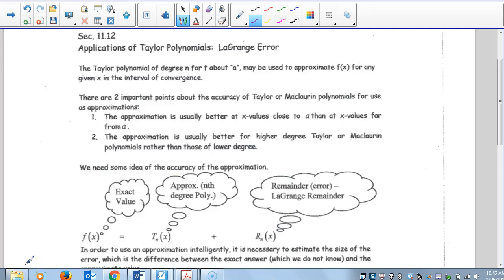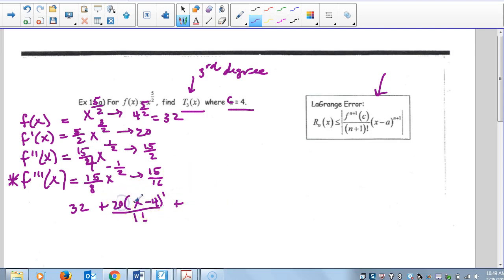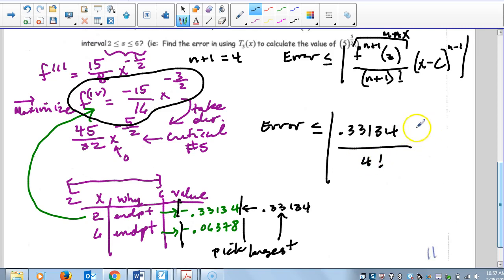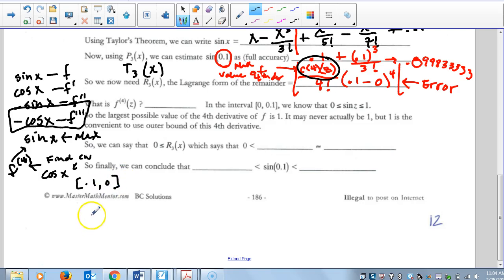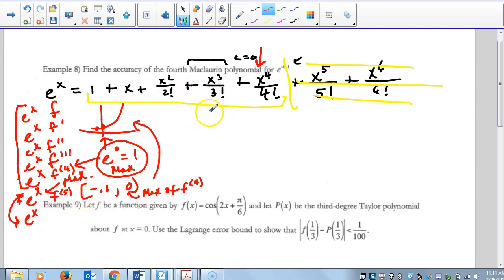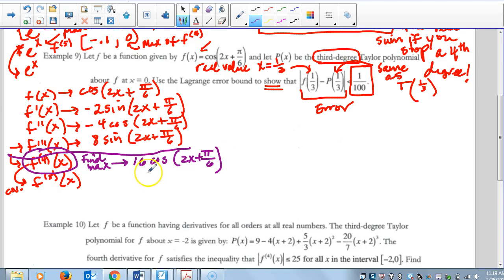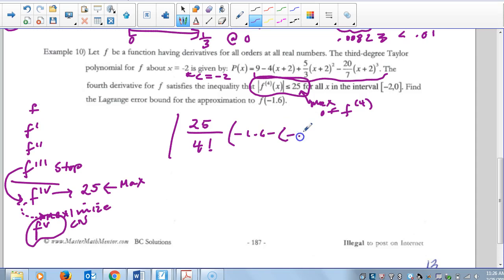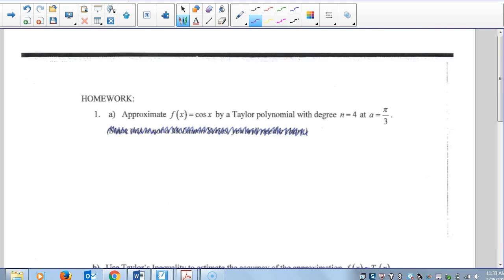LaGrange Error Notes